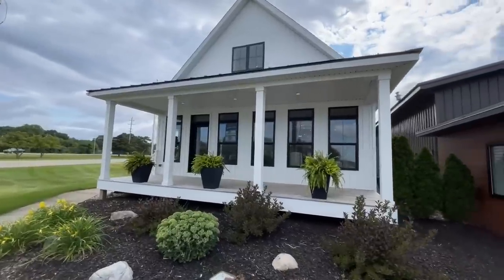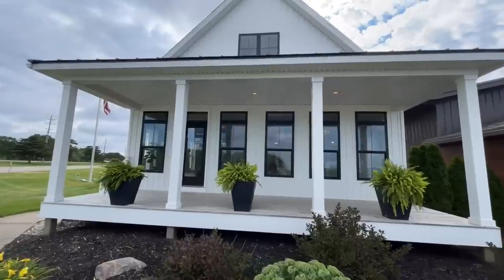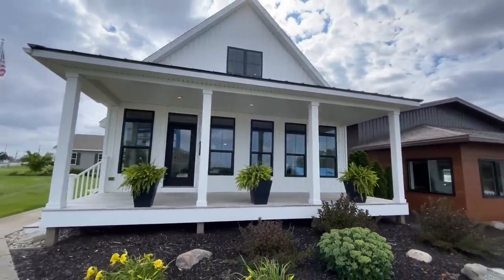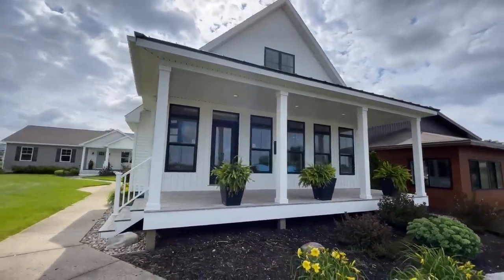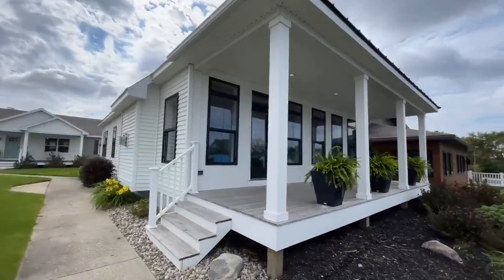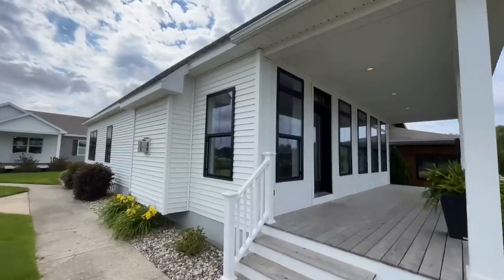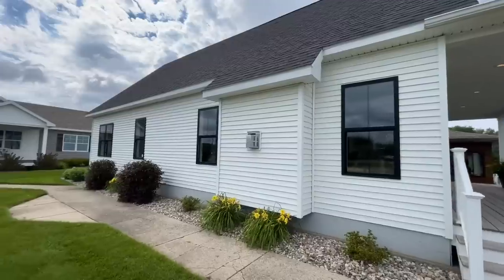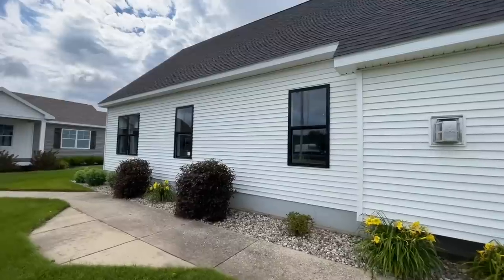Gorgeous Modern Farmhouse Unlike Any Modular Home We’ve Toured